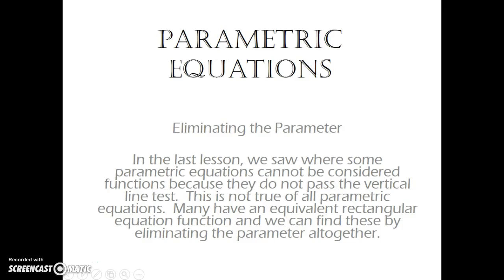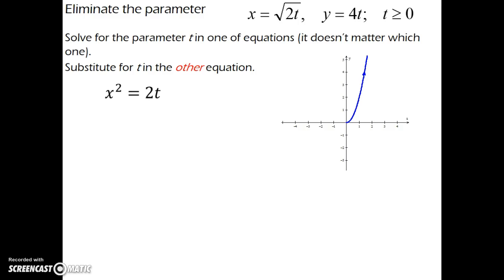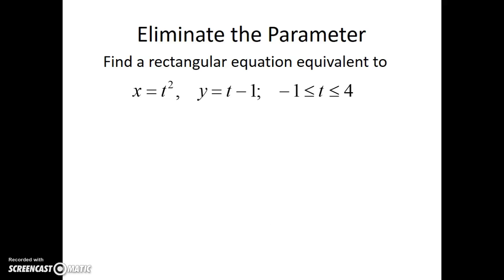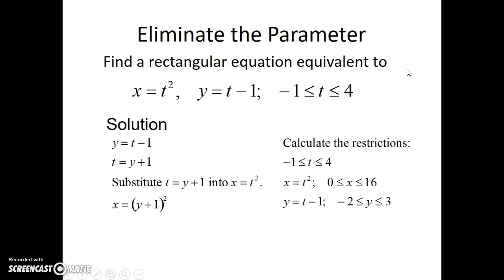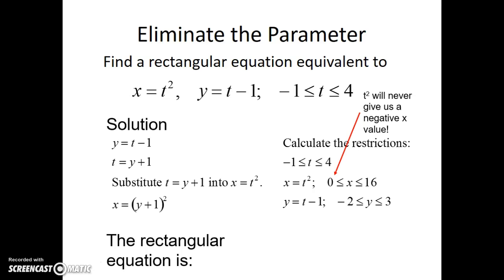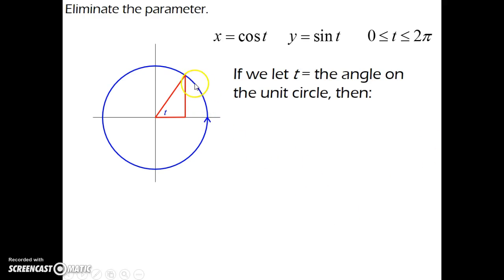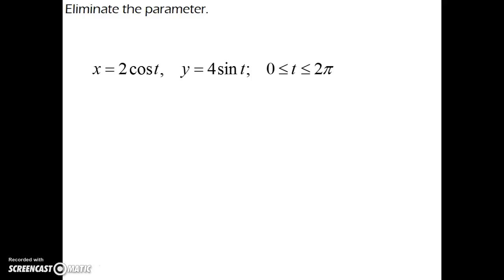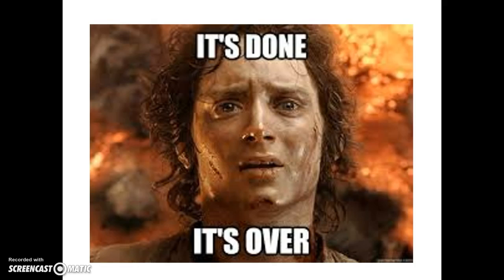Eliminating the Parameter